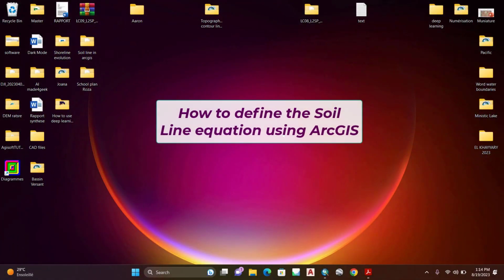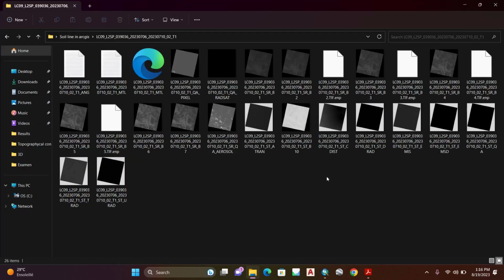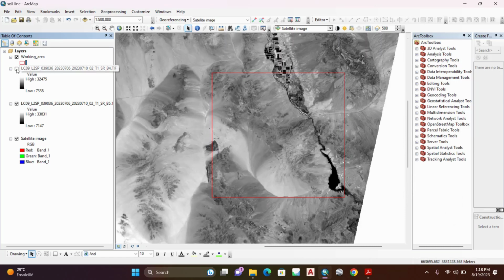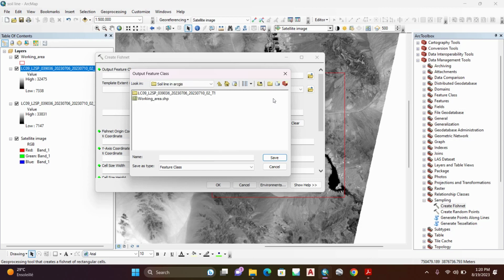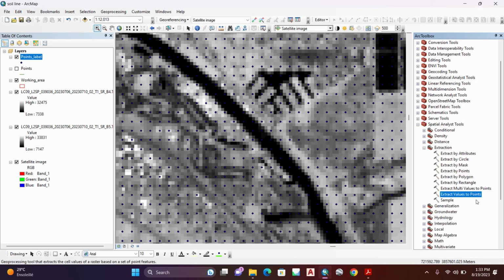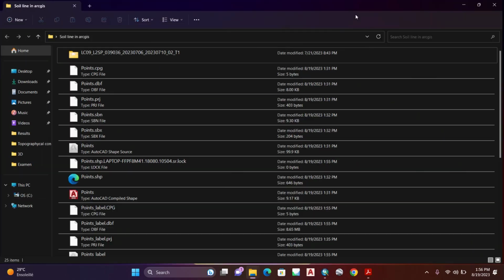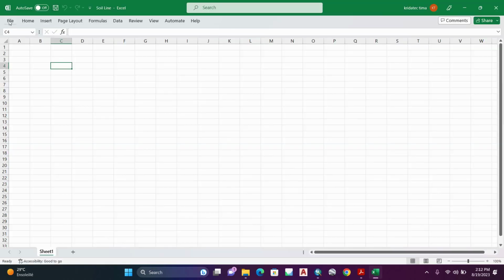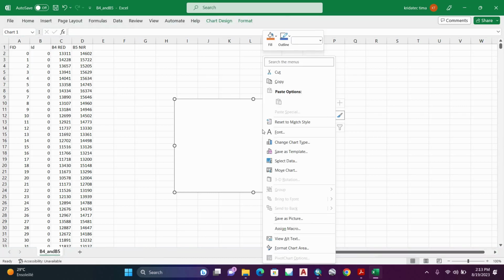How To find Soil Line equation using ArcGIS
The soil line, a linear relationship between bare soil reflectance observed in two different wavebands, is widely used for interpretation of remotely sensed data. The basis on soil line was analyzed using a radiative transfer model in which reflectance was splitted into its single and multiple scattering components. The slope of the soil line corresponded to the ratio of the single scattering albedos corresponding to the two wavebands where the soil line was defined. The intercept originated from the difference in multiple scattering observed in each of the two wavelength bands used.
Band 4: 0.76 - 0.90 m (Near infrared). This band is especially responsive to the amount of vegetation biomass present in a scene. It is useful for crop identification, for distinguishing between crops and soil, and for seeing the boundaries of bodies of water.
Band 5: 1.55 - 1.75 m (Mid-Infrared). This reflective-IR band is sensitive to turgidity -- the amount of water in plants. Turgidity is useful in drought studies and plant vigor studies. In addition, this band can be used to discriminate between clouds, snow, and ice (source NASA).